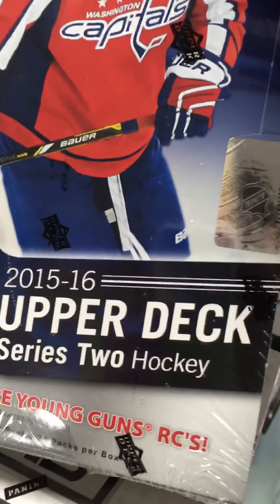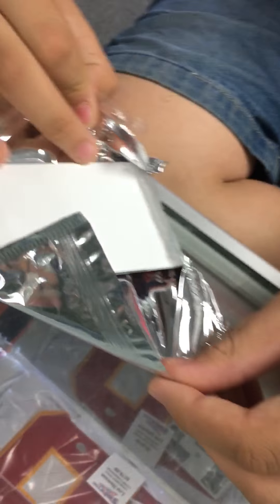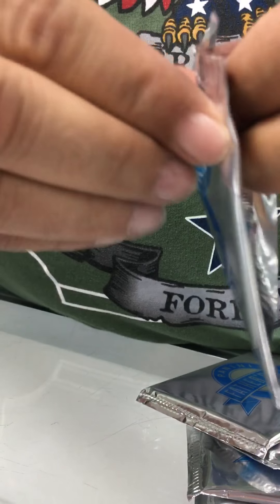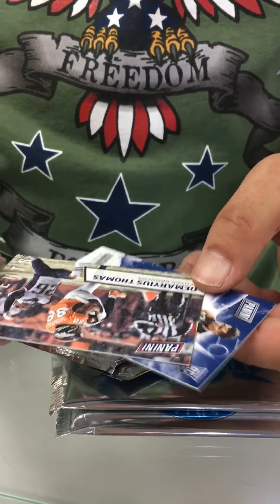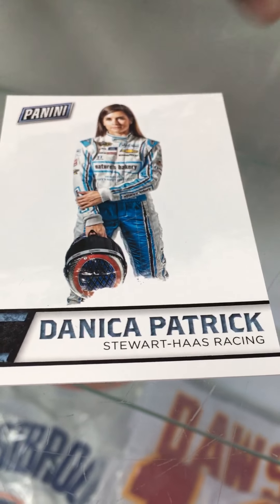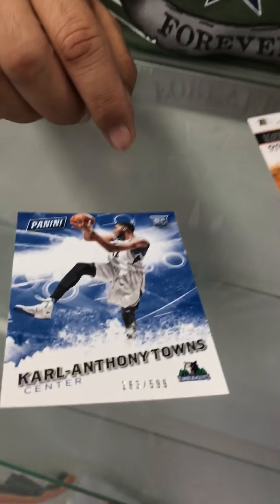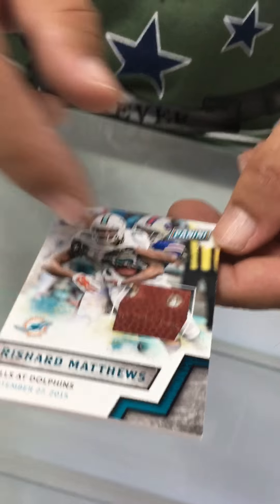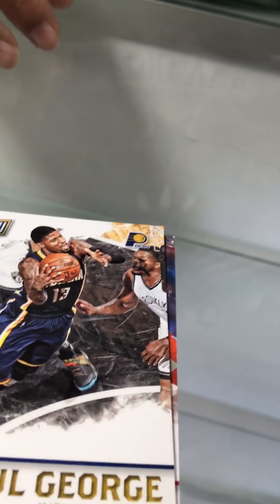Panini Father's Day packages